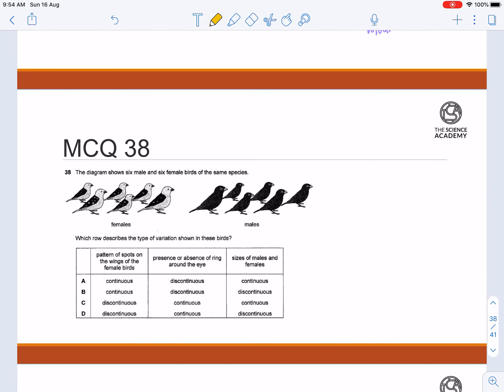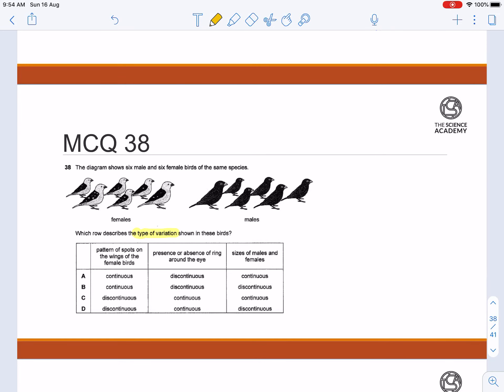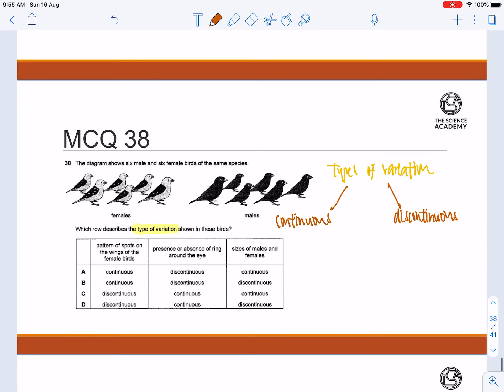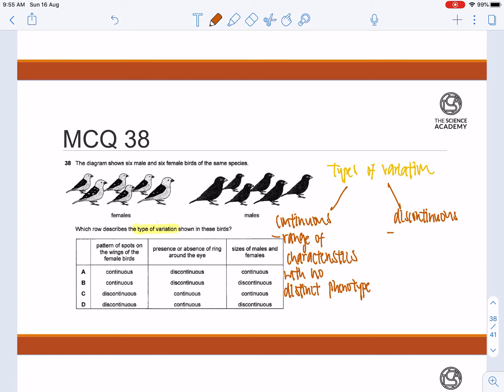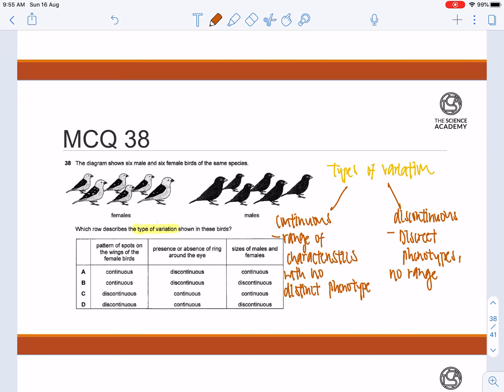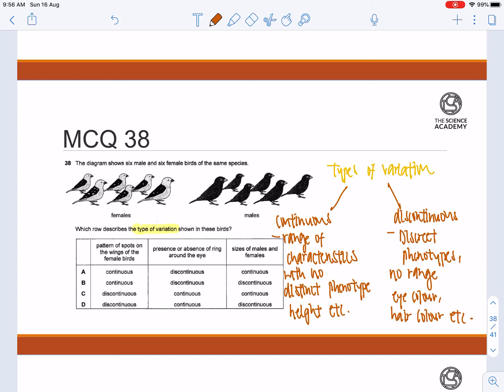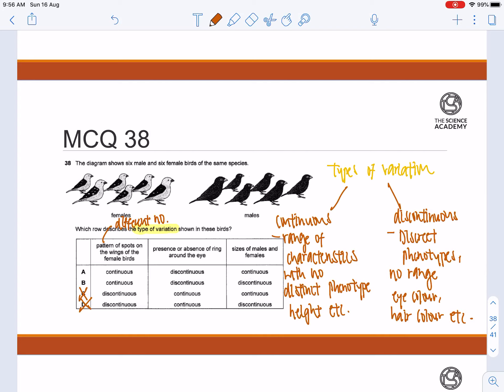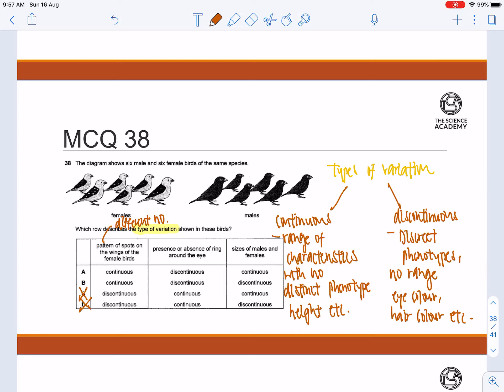2019 GCE O Level Biology MCQ Solution 38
GCE O Level 2019 Biology MCQ Solutions are available here at your convenience to aid you in your revision. In this series of videos, we will take a look at the topics behind each question as well as the mindset in approaching them to help you understand how to tackle the questions during examinations.

If you are keen to find out more about how tuition classes conducted in Toa Payoh ,